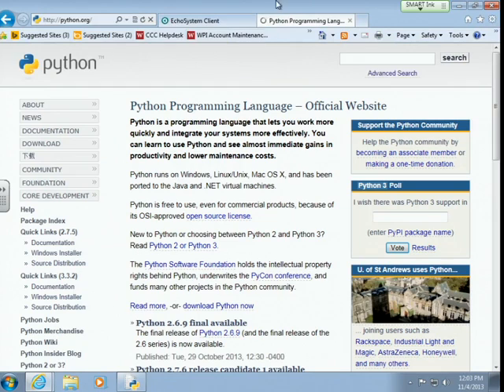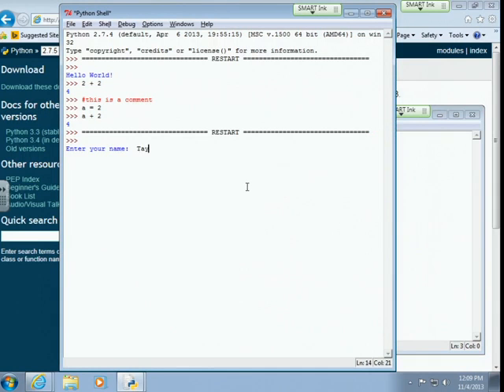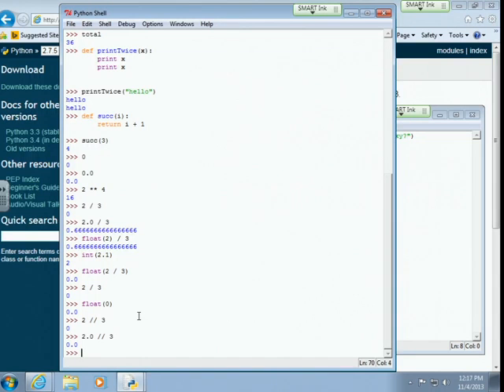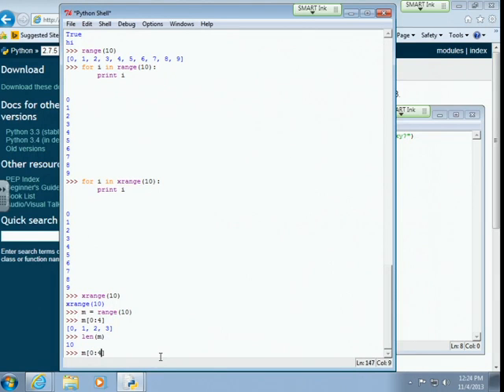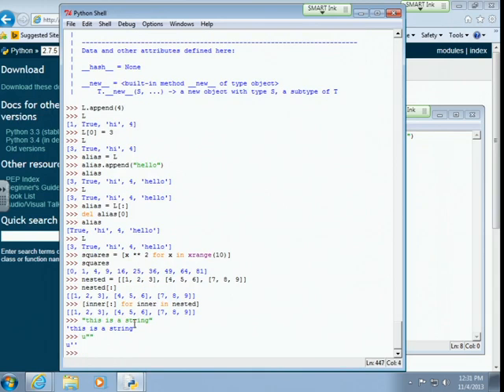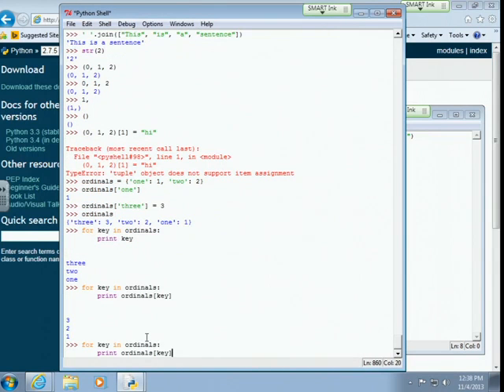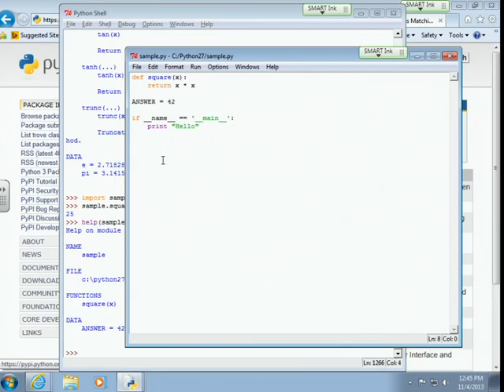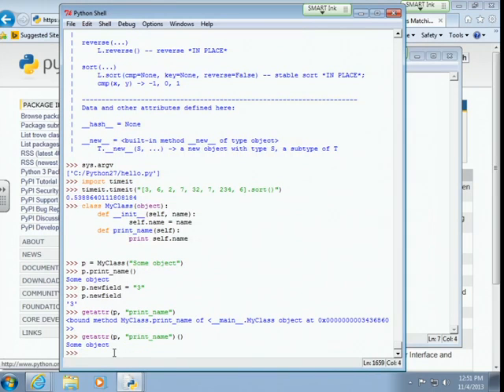UPEvent: Python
The UPEvent on Python from 4 November 2013, presented by Taymon Beal.